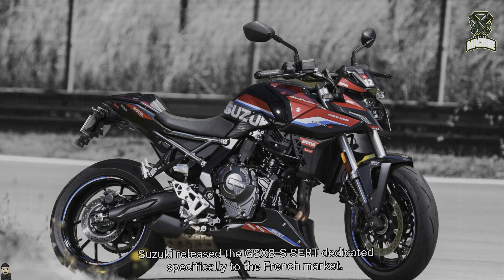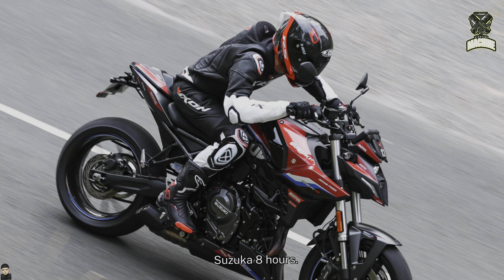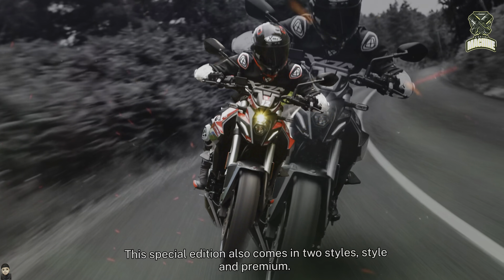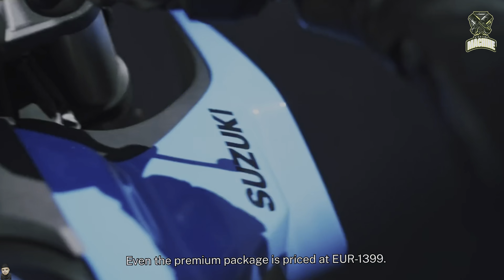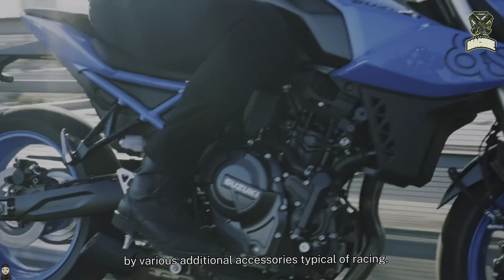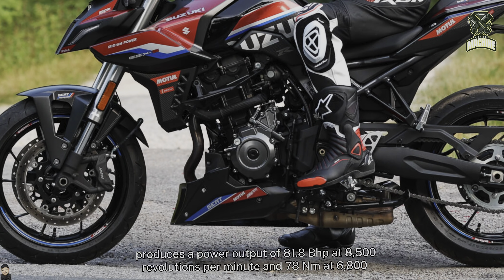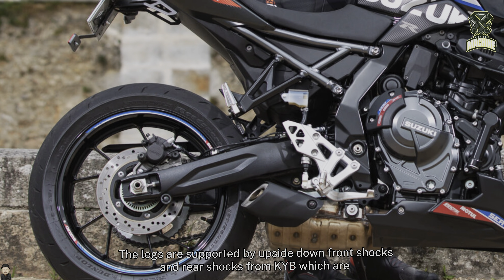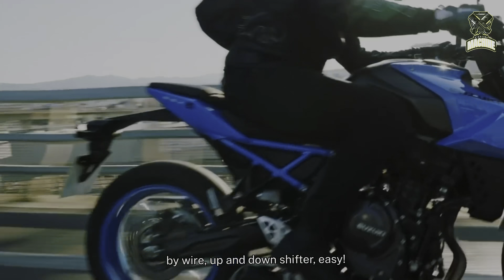2024 NEW SUZUKI GSX-8S SERT EDITION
Suzuki released the GSX-8S SERT dedicated specifically to the French market. This special edition model itself was launched to celebrate Suzuki's participation in various motorcycle endurance racing events such as the 24 Hours Le Mans, Spa 24 Hours, to Suzuka 8 Hours.